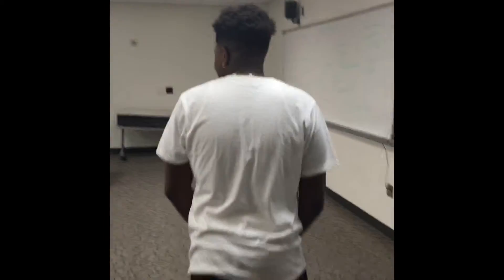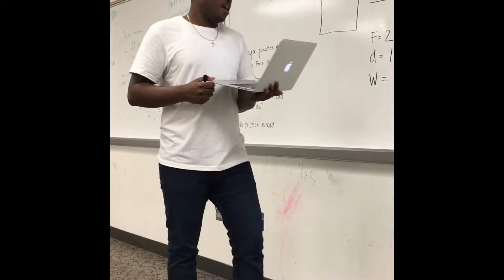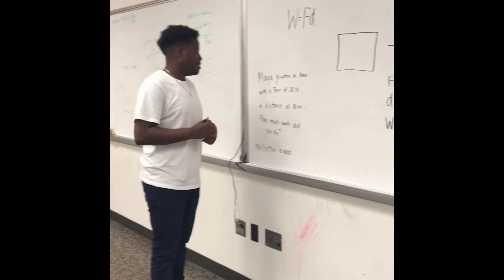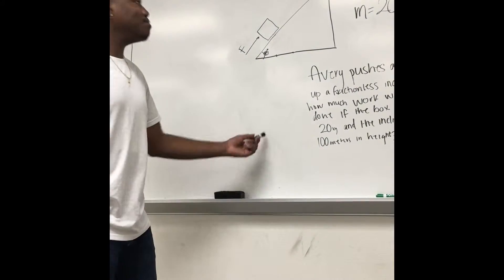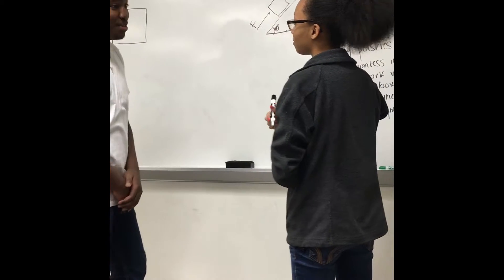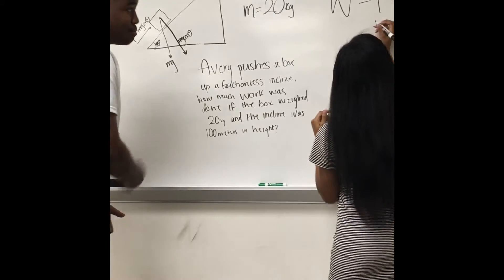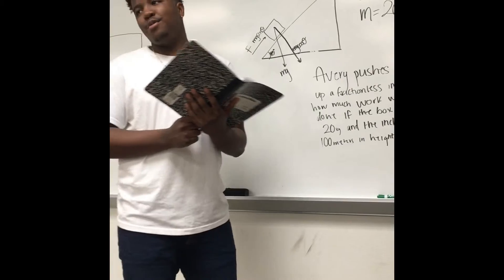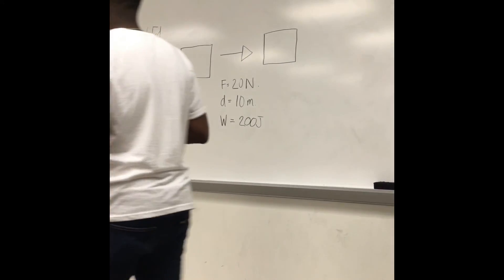Work work work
Kaitlyn Collins, Don Bradford, Maya Hunter, Avery Johnson